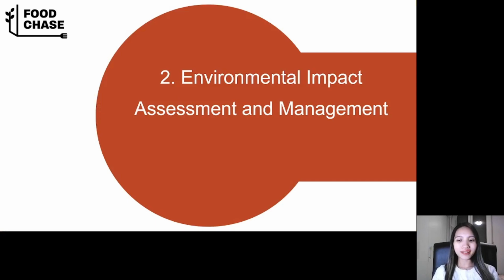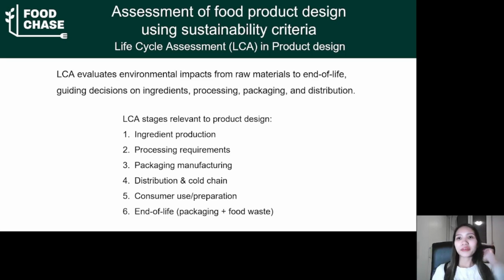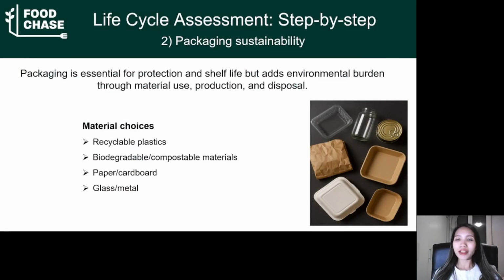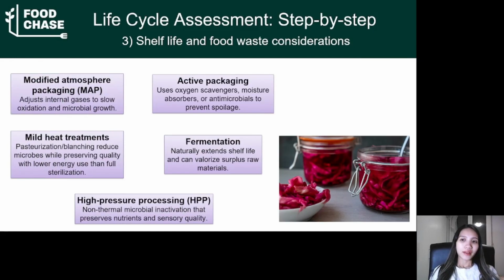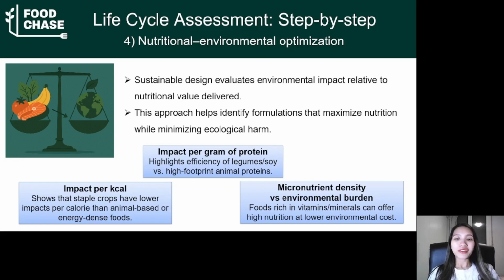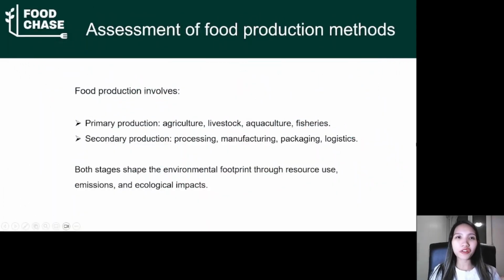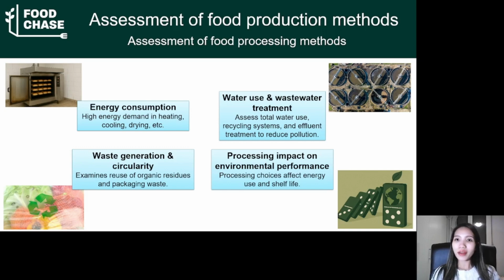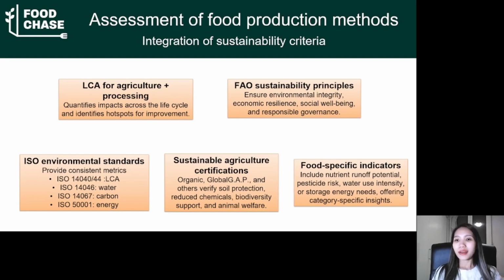Environment Impact Assessment and Management v3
This unit examines the environmental impacts of food production and waste, providing tools and strategies to assess, reduce, and manage sustainability challenges within food systems.